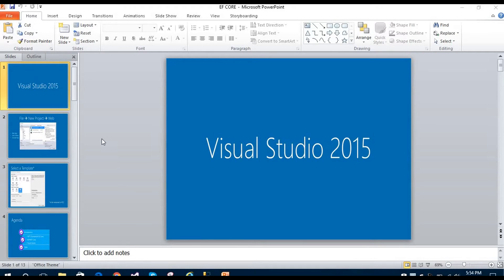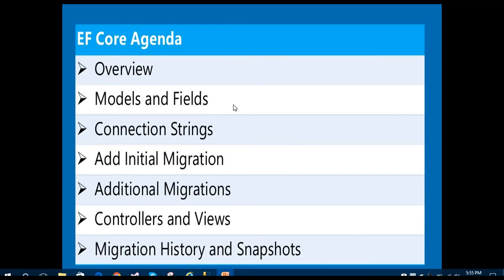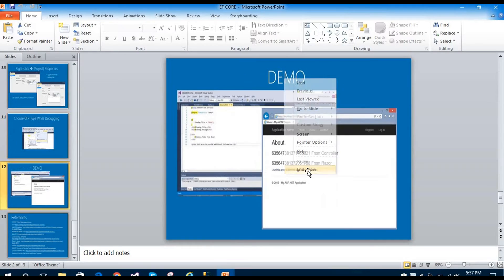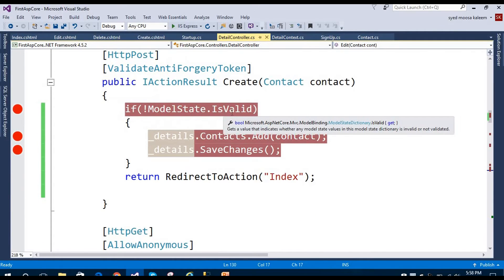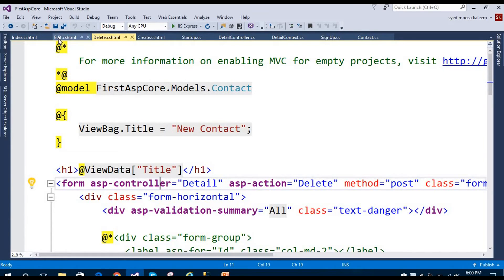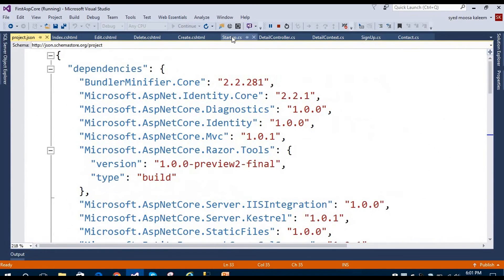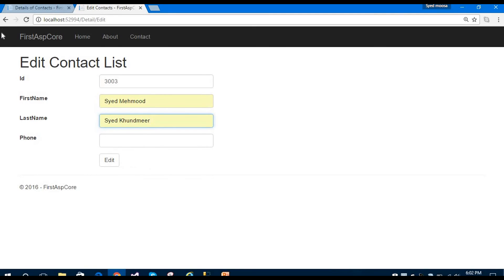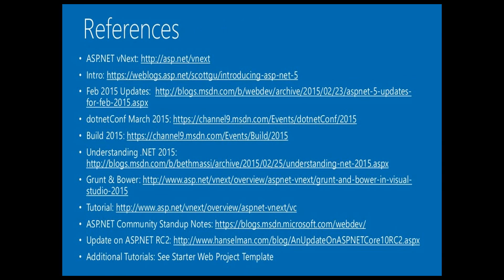Let's Build-ASP.NET CORE, MVC Contact List with Entity Framework Core.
In this short screen cast i'm gonna show you how you can get started with entity framework core using Asp.net core MVC .We gonna take a look at Migrations,Models,Views,Controllers, and lot more about EF CORE.